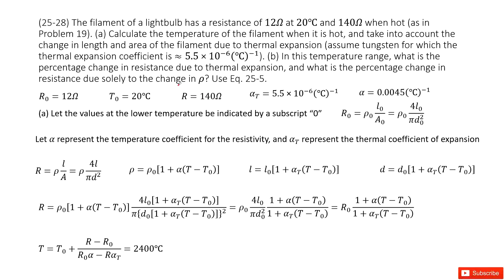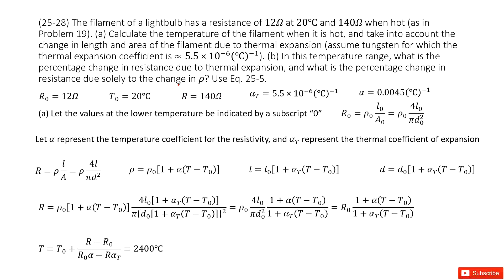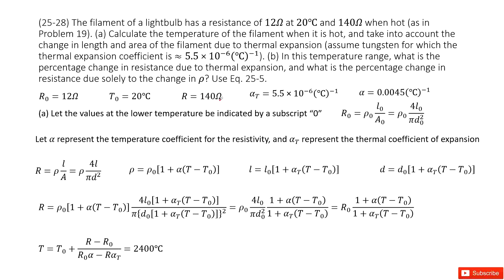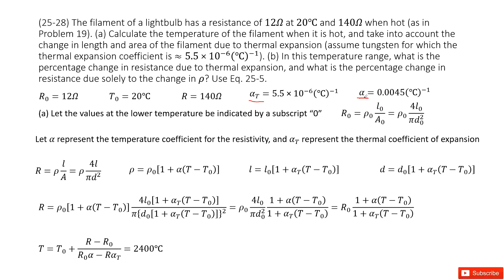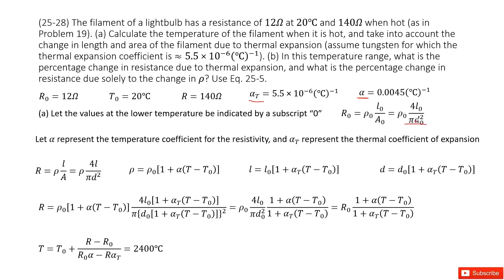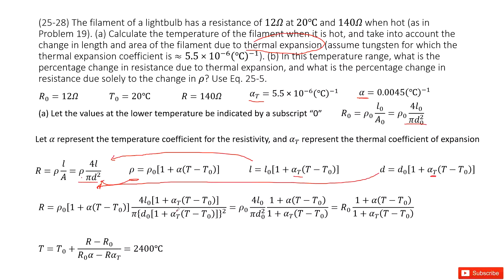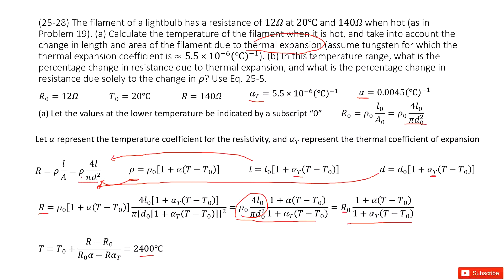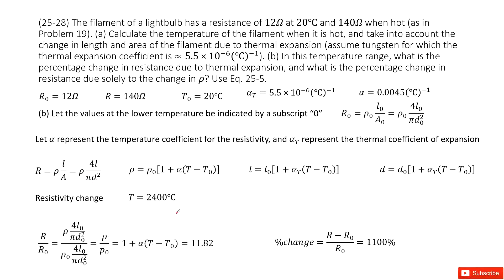(25-28) The filament of a lightbulb has a resistance of 12Ω at 20℃ and 140Ω when hot (as in Problem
(25-28) The filament of a lightbulb has a resistance of 12Ω at 20℃ and 140Ω when hot (as in Problem 19). (a) Calculate the temperature of the filament when it is hot, and take into account the change in length and area of the filament due to thermal expansion (assume tungsten for which the thermal expansion coefficient is ≈5.5×10^−6(℃)^−1). (b) In this temperature range, what is the percentage change in resistance due to thermal expansion, and what is the percentage change in resistance due solely to the change in ρ? Use Eq. 25-5.